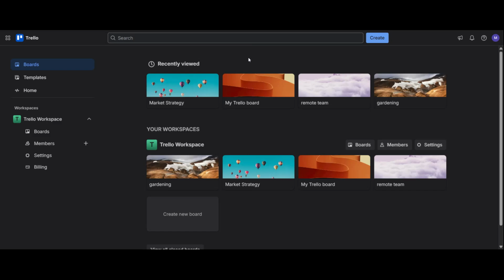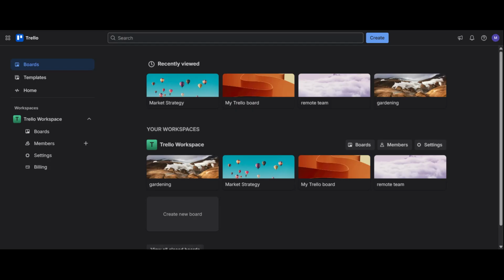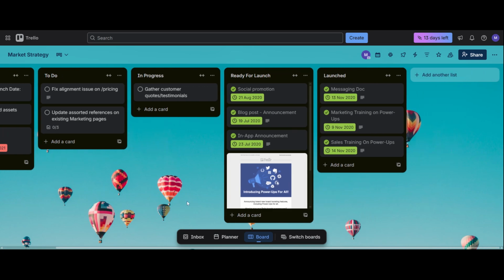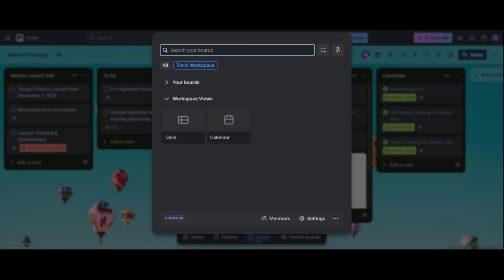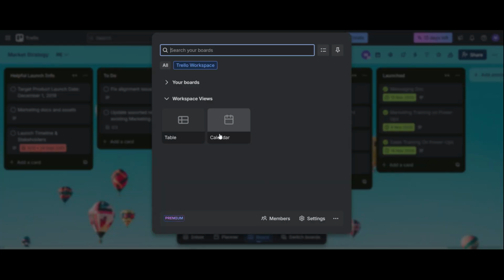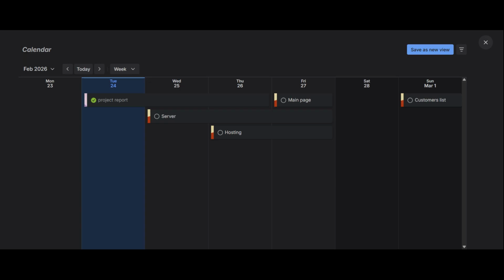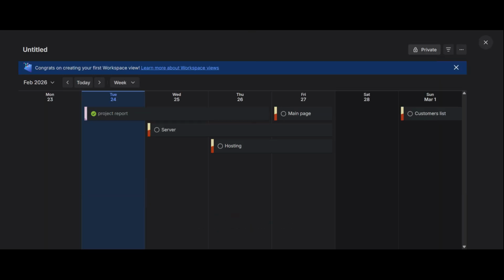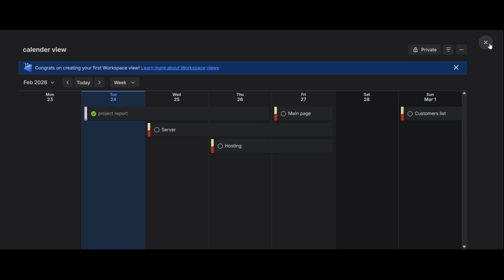How To Change Trello Workspace View (2026 Easy Guide)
Learn how to change your Trello workspace view step by step, including how to switch boards and save a new view for future use.
Follow this quick Trello tutorial to improve how you manage and visualize your projects.

Timestamps:
0:00 Introduction
0:45 Go to the Board You Want to Access
1:30 Click on Switch Boards
2:15 Select the View You Want to Access
2:45 Save as New View
3:00 Outro